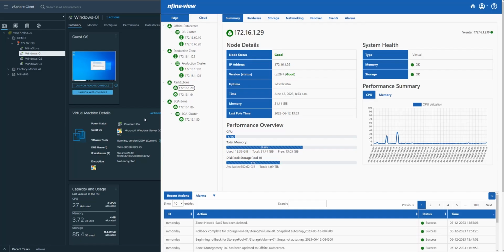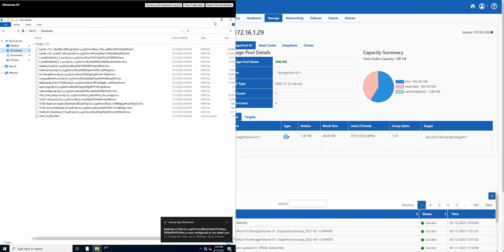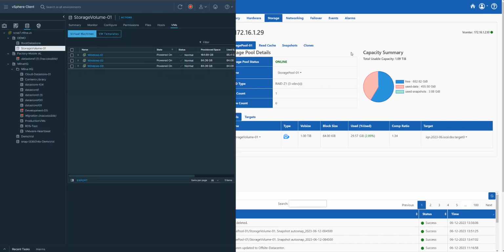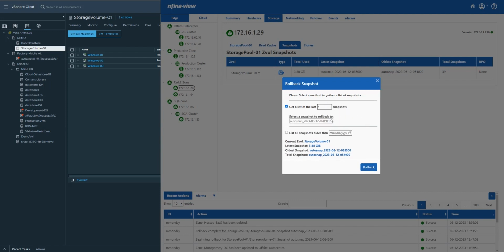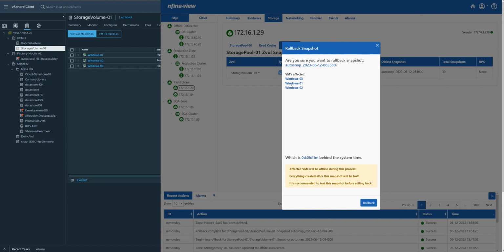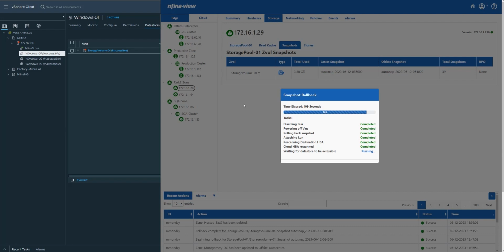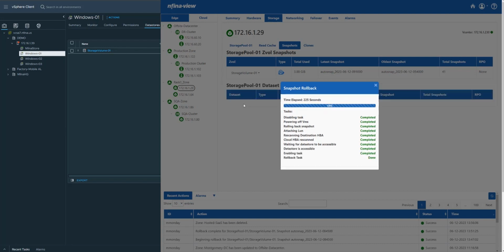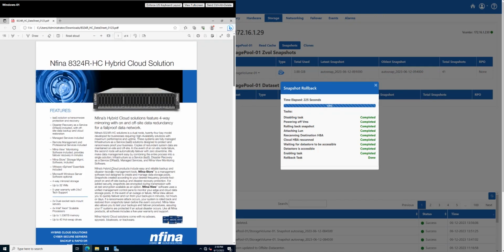Nfina-View Remote Monitoring and Failover Software Demo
In this video we will demonstrate how easy it is to rollback and restore your data in a few easy steps. Nfina-View sofware provides on-prem and cloud monitoring, plus provides Failover, Rollback, and Disaster Recovery Testing capabilities. Failover, Rollback, and Disaster Recovery Testing are simple operations and do not require rebuilding and repopulating data. Nfina-View software removes complexities associated with shifting workloads from one site to another by incorporating site-to-site Failover and Rollback operations. If the primary system fails or a proactive shift of your workloads is necessary, you can Failover and restore operations at a secondary location to keep downtime at a minimum. Nfina-View software includes the ability to restore entire system states to an earlier point in time using built in Rollback functionality.